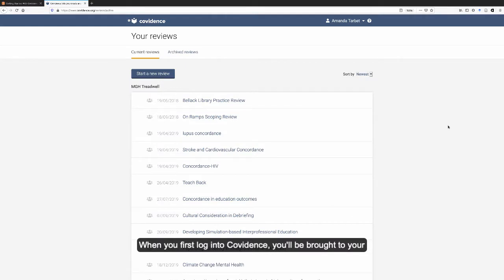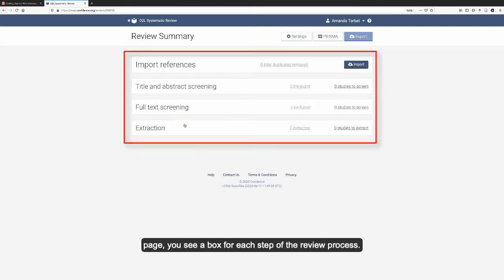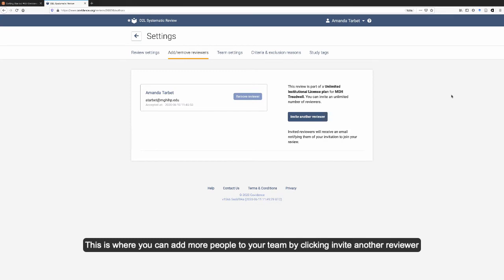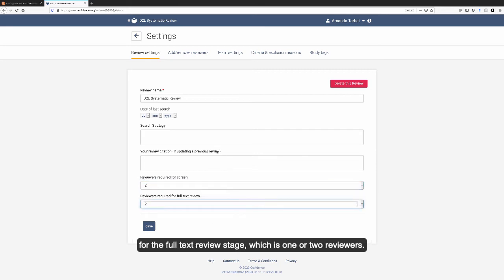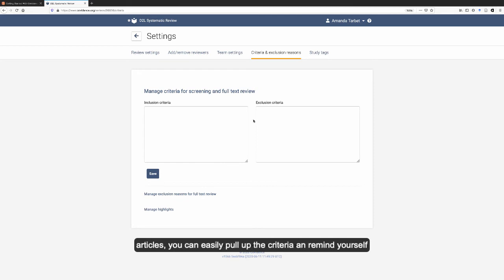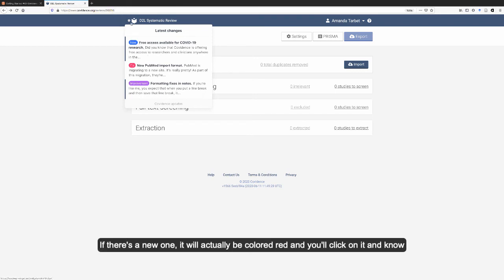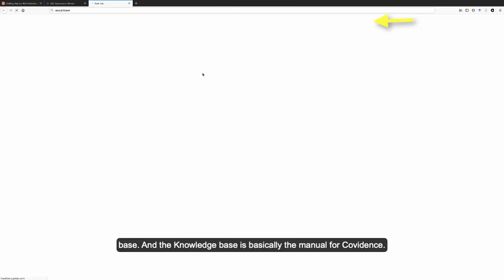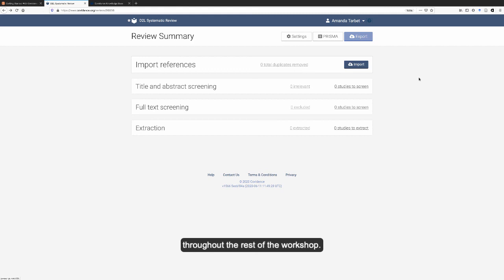Covidence Interface Tour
If you're new to Covidence, watch this video to learn where everything is located.

For more help with Covidence or your review, get in touch with IHP librarians